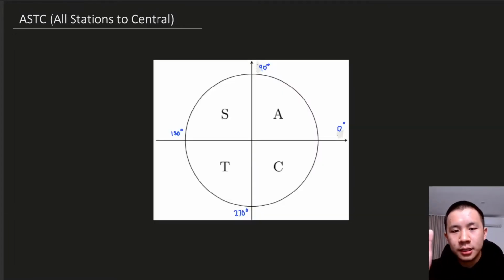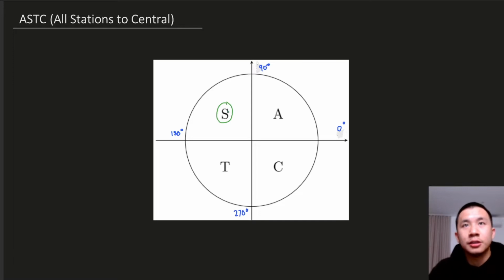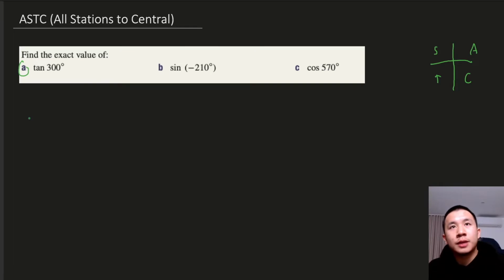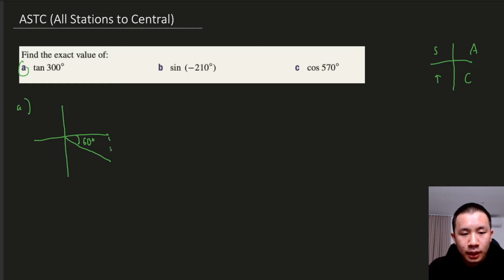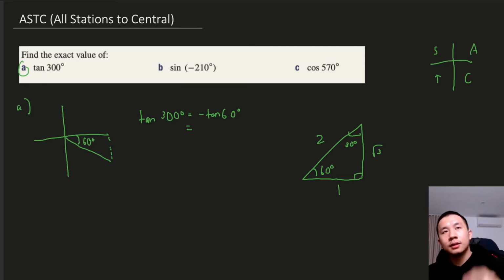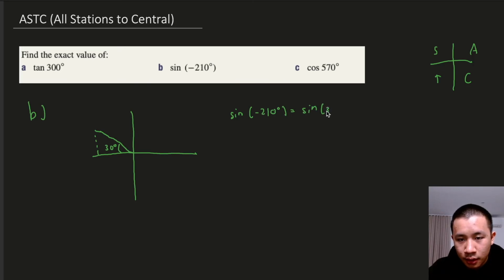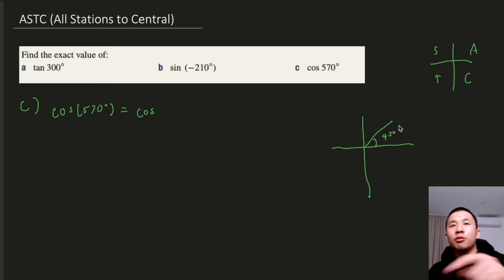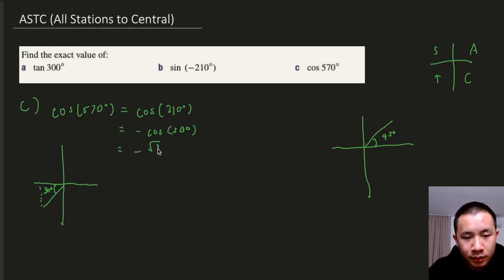ASTC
ASTC for Year 11.

0:00 - Introduction
1:45 - Example 1
3:32 - Example 2
4:28 - Example 3